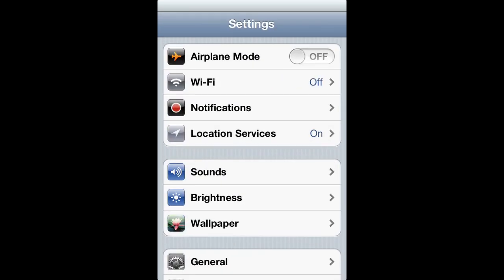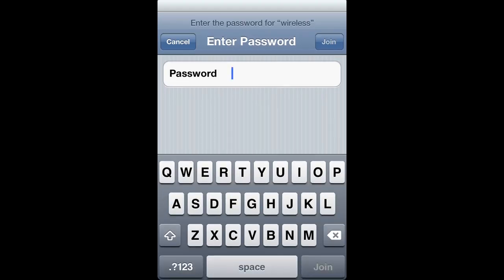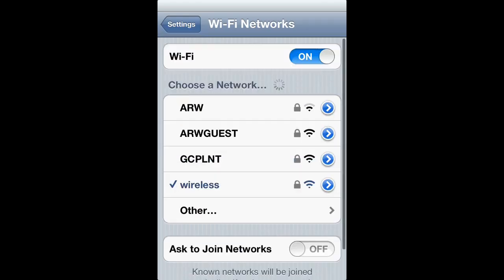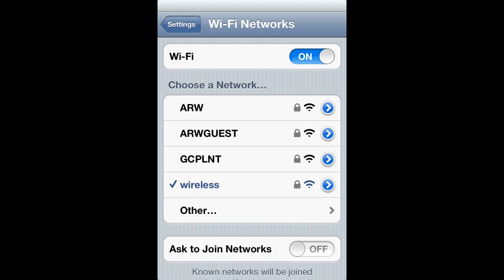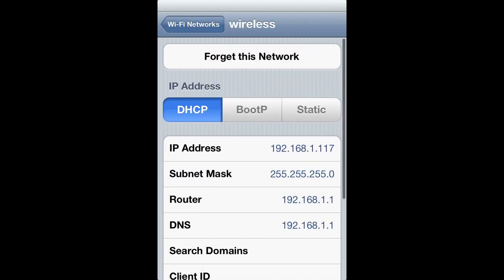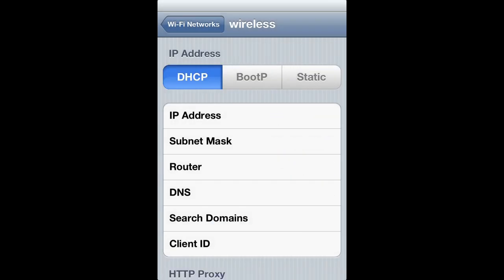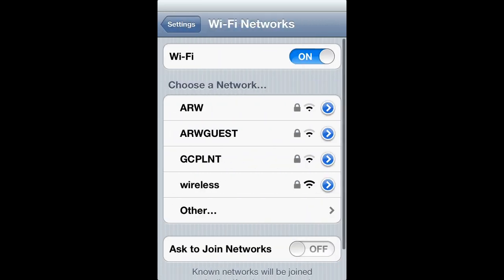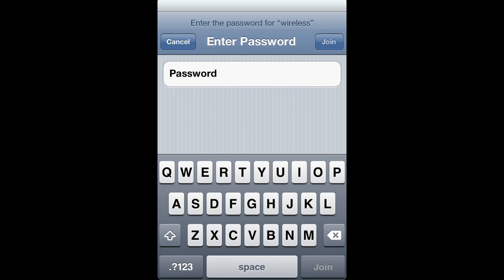How To Forget A Wi-Fi Network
Forgetting a network is quick and simple. Also, if you want to connect to the network again after forgetting it all that is needed is the password for the secured network.